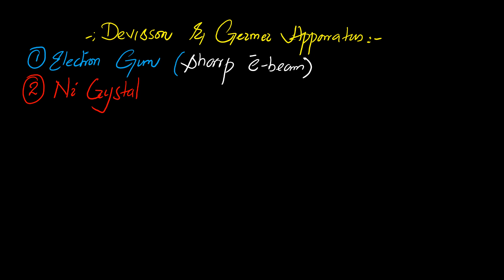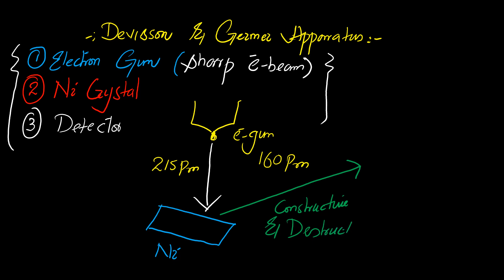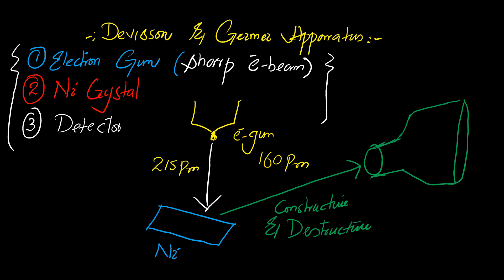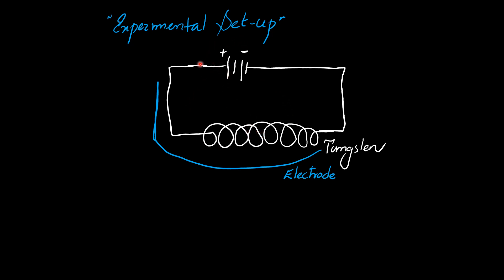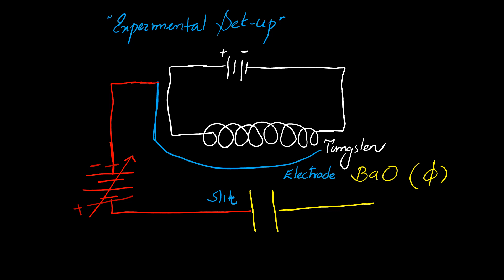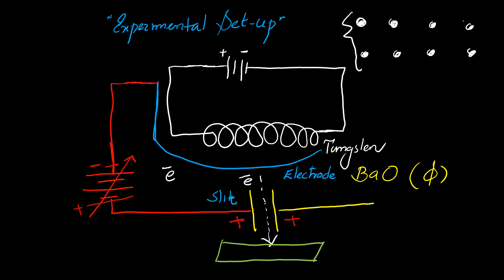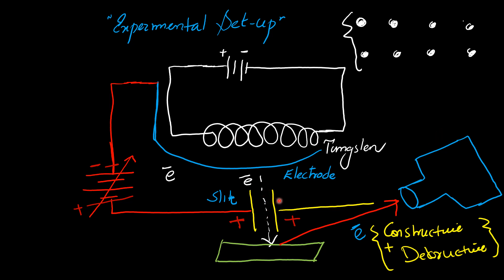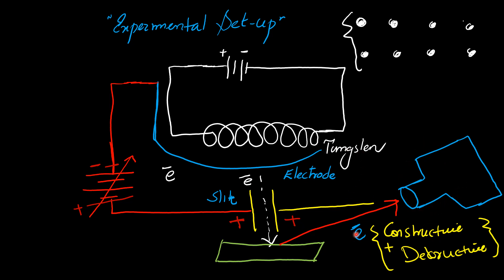Davisson and Germer Experiment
Discover the groundbreaking Davisson and Germer Experiment, a pivotal moment in the history of quantum mechanics. In this video, we delve into the experiment that provided experimental evidence for the wave-particle duality of matter. Learn how physicists Clinton Davisson and Lester Germer's work revolutionized our understanding of the fundamental nature of particles.

Join us as we break down the experiment step by step, exploring how electrons were diffracted by a crystalline surface, leading to the confirmation of Louis de Broglie's hypothesis of matter waves. Unravel the mysteries of quantum mechanics as we discuss the implications of this experiment on our understanding of the microscopic world.

Whether you're a physics enthusiast, a student, or simply curious about the wonders of science, this video offers a comprehensive explanation of the Davisson and Germer Experiment, shedding light on one of the most significant milestones in the history of modern physics.

Don't miss out on this journey into the heart of quantum mechanics – hit play and explore the fascinating world of Davisson and Germer's groundbreaking experiment today!
describe davisson and germer experiment
explain davisson and germer experiment
why nickel crystal is used in davisson and germer experiment
what was the main objective of davisson and germer experiment
what is the davisson and germer experiment and its result
what is davisson and germer experiment
davisson and germer experiment relates to
what is the significance of davisson and germer experiment
what is the conclusion of davisson and germer experiment
davisson and germer
from davisson germer experiment an alpha particle and a proton
discuss the electron diffraction experiment by davisson and germer
what conclusion can be drawn from davisson and germer experiment
the davisson germer diffraction experiment provided evidence for what
Channel URL 🔑
 / dr_farazahmadkhan